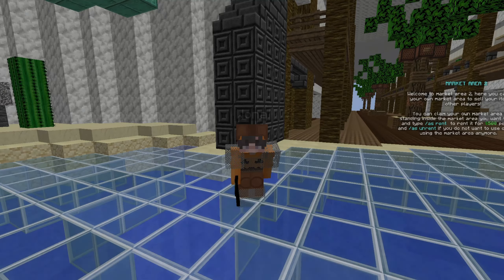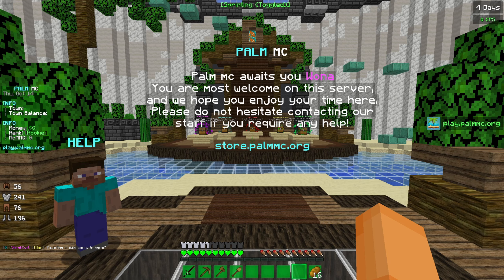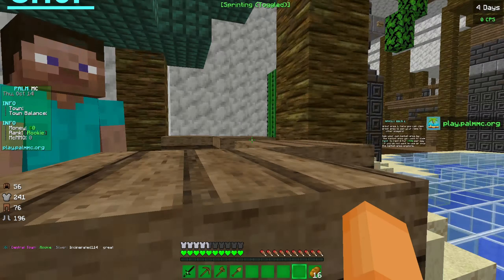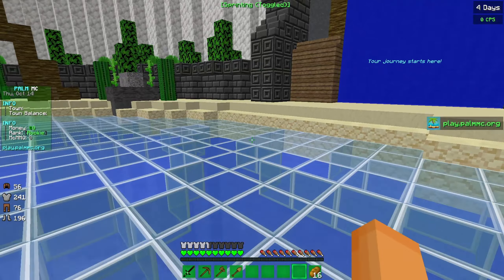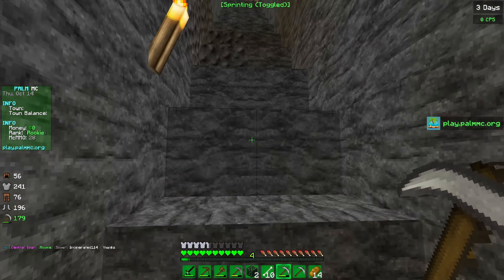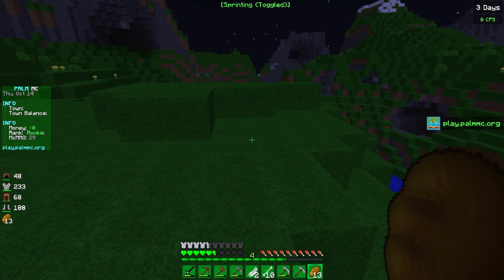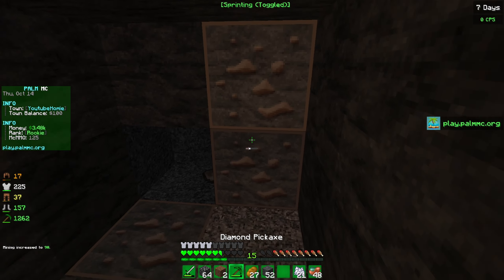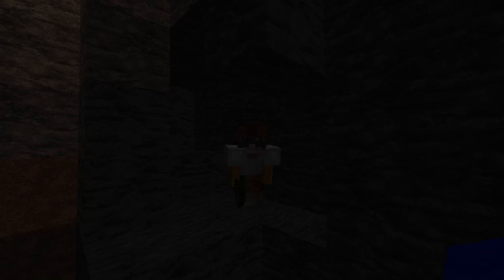*NEW* INSANE TOWNY SURVIVAL SERVER IN 2021! (1.17) |Play.Palmmc.Org| Ep.1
This Server has insane features and has a skyblock survival feel to it, Make sure to add this server to your server list YOU wont regret it :D

➡️MY DISCORD! DONT FORGET TO 👍 THE Video 🤗

~=~ Tags ~=~
Top 5 minecraft servers /1.8/1.9/1.10/1.11/1.12/1.13/1.14/1.15/1.16/1.17
Duping unlimited crate keys on a p2w server
custom enchants
unique server
Duping crate keys on a paid to win minecraft server
minecraft how to build a mob farm
non-afk economy
minecraft skyblock
afk economy
new minecraft server
minecraft duping servers
top 5 server no premium
top 5 minecraft no premium servers,
top 5 servers no premium 1.8,
top 5 minecraft servers,
minecraft cracked server 1.13
Minecraft
Best Minecraft servers
Minecraft cracked
Minecraft cracked server
Cracked minecraft servers
Cracked minecraft servers 1.12.2
Cracked minecraft servers 2018
Cracked minecraft servers 2019
cracked minecraft
no premium minecraft servers
no premium minecraft servers 1.8
no premium minecraft skywars server
no premium minecraft servers 1.12.2
new cracked minecraft server
new cracked minecraft server need staff
cracked servers
cracked servers minecraft bedwars
cracked servers minecraft
best minecraft skyblock server no premium,
top 5 best minecraft servers no premium,
best minecraft factions servers no premium,
best non premium minecraft servers,
best servers for minecraft no premium,
top 10 best minecraft servers no premium
mr woofless
prestonplayz
Riverrain123 skyblock
best minecraft prison servers
1.10 minecraft servers
1.12.2 minecraft servers
most popular minecraft server
vikkstar123 server minecraft
new cracked minecraft server need staff 2020
minecraft server need staff 2018
Minecraft server need staff 2020
best minecraft servers
no premium minecraft
best minecraft server ip
Non premium servers
Non premium servers 1.12.2
Non premium servers 1.8
Non premium servers 1.12
Non premium minecraft servers
Non premium minecraft servers 1.12.2
Non premium minecraft servers 1.13
cracked servers
cracked servers minecraft
cracked servers minecraft 1.12.2
jartex network
craftlandia 2018
redesky ip
redesky ip minecraft
omegacraft
Minecraft skyblock
Minecraft factions
Minecraft kitpvp
Factions
Riverrain123 skyblock
1.10 minecraft servers
1.12.2 minecraft servers